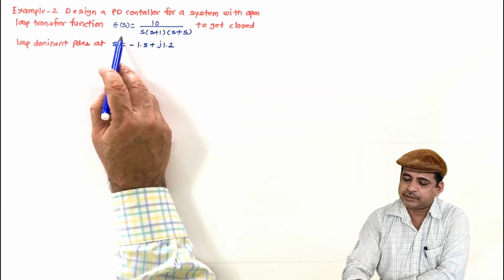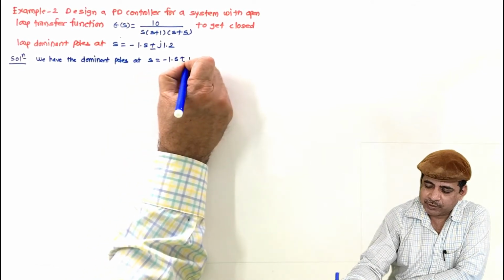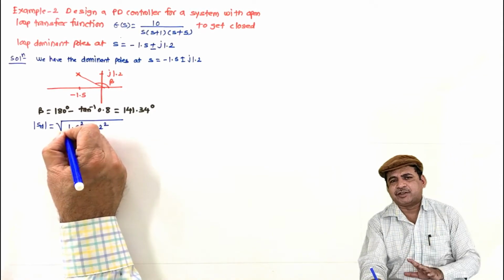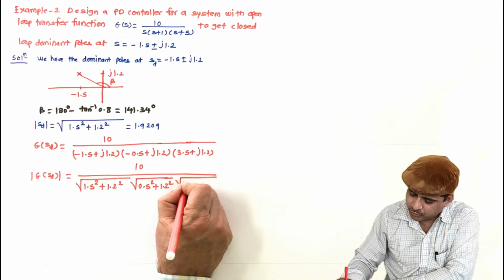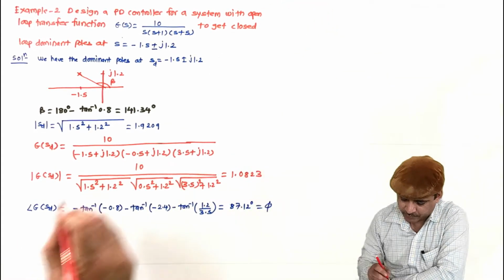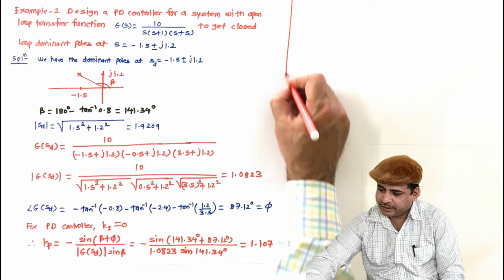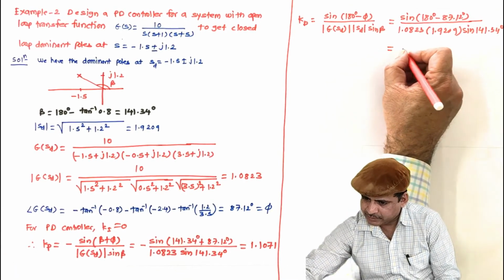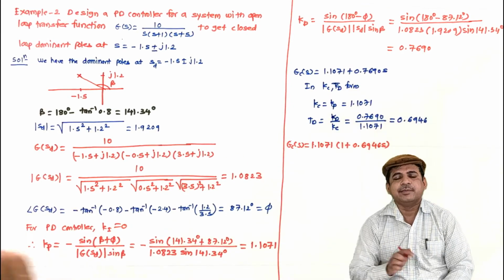L77 Numerical example on design of PD controller using root locus approach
In this video a numerical example on PD controller design using root locus approach is included. The parameters of PD controller are determine to meet the given specifications. The formulae mentioned in video L75 are used to determine the controller parameters.